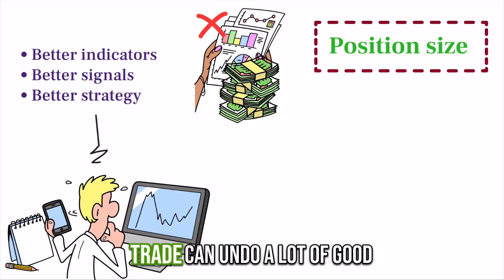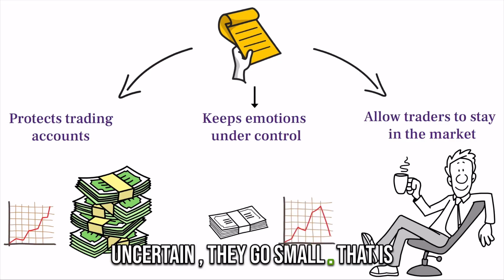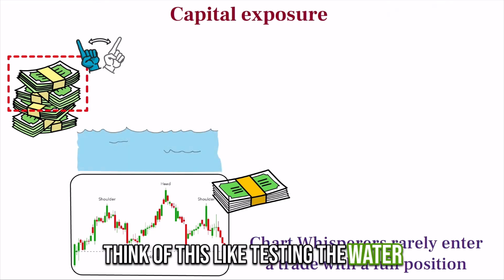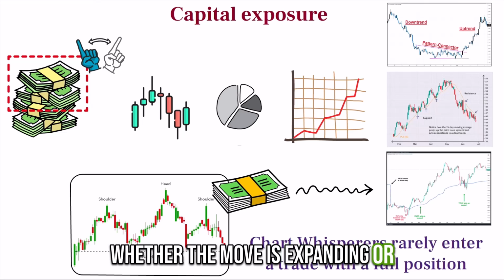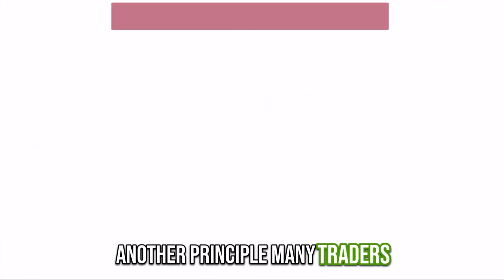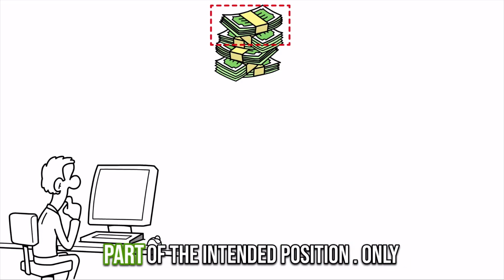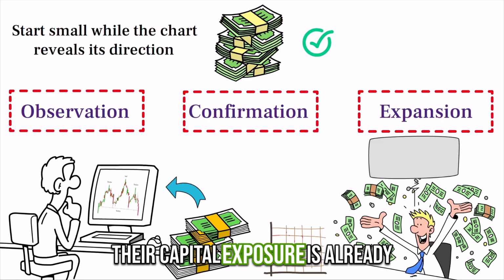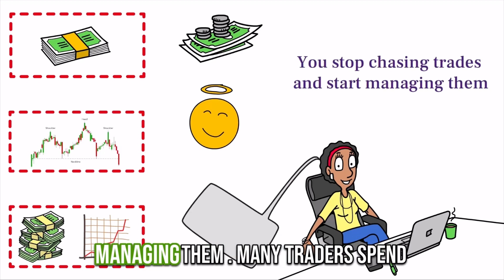The Real Reason Traders Fail Has Nothing to Do With Entries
📊The Charting Platform I Use (TradingView)